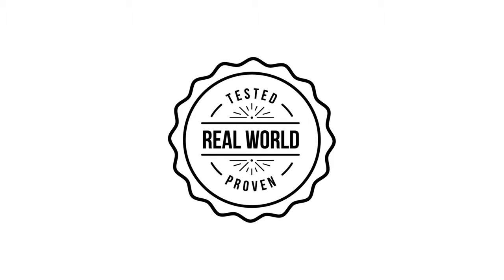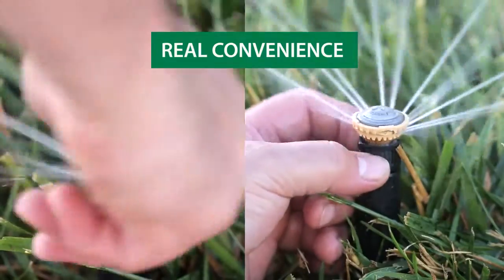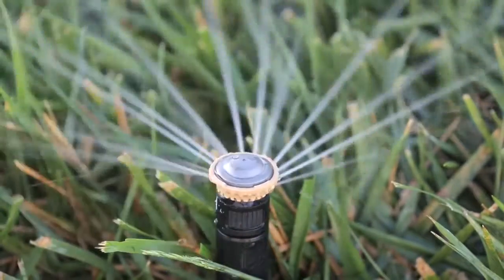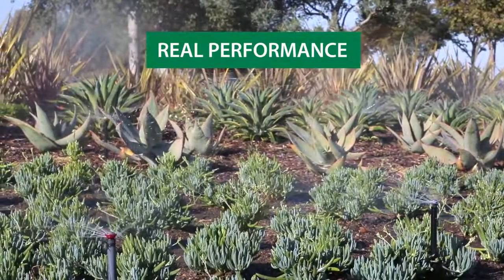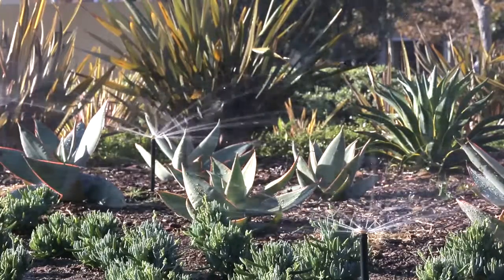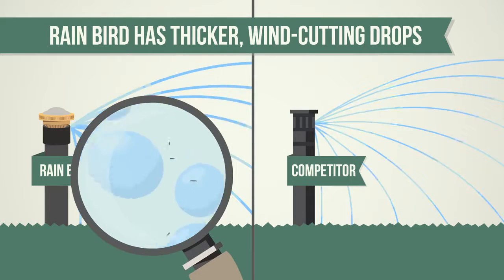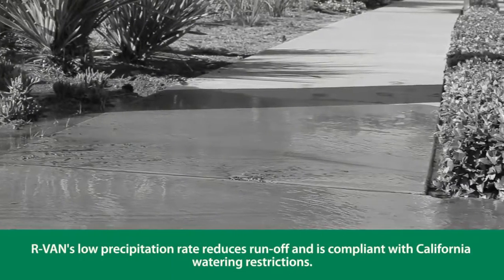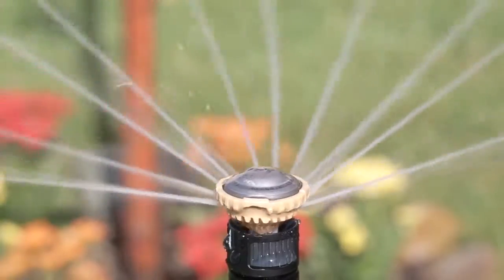Ręcznie ustawiana dysza rotacyjna ze zmiennym kątem pracy R-Van Rain Bird - DIY nawadnianie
poradnik_podlane.pl - niskoprzepływowa dysza rotacyjna z możliwością ręcznego ustalania zasięgu oraz kąta pracy w zakresie. Idealne rozwiązanie poszerzające dotychczasowy asortyment zraszaczy rotacyjnych do zakresu pracy 2,4 - 10,7 m. Mogą współpracować ze zraszaczami 5004 z dyszą MPR

film